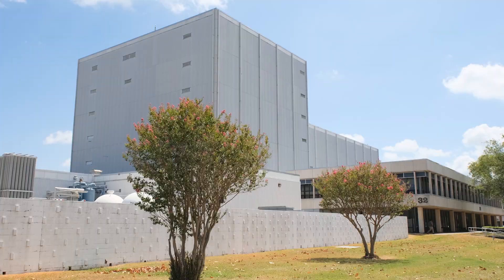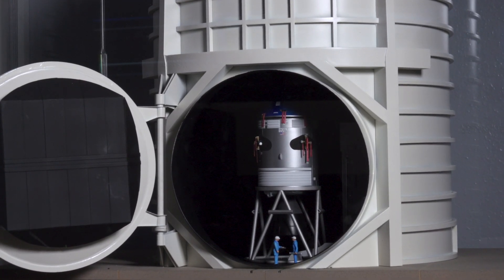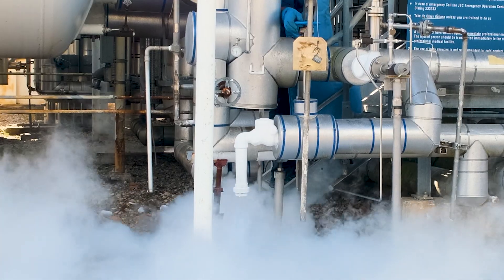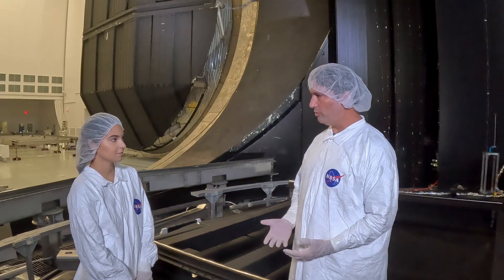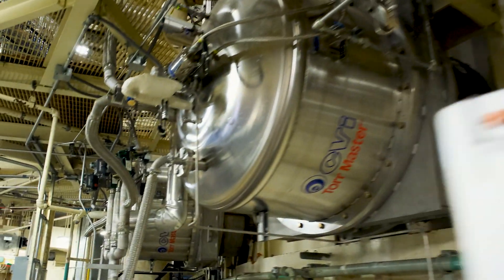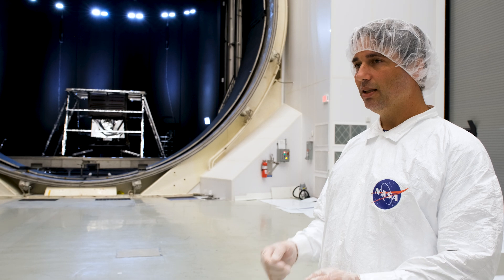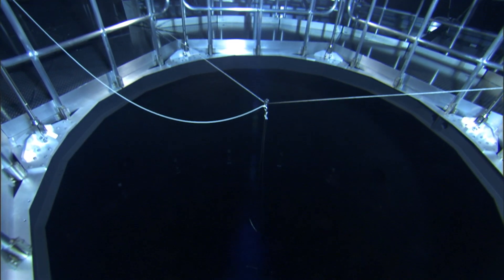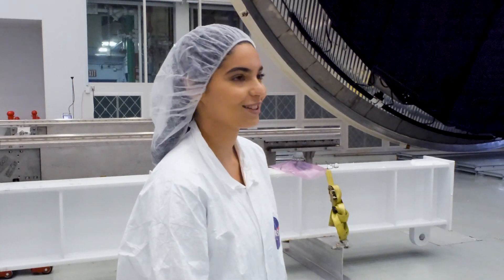What’s Behind This Door? – Chamber A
"What’s Behind This Door?" takes you behind the doors of various facilities located at NASA's Johnson Space Center in Houston being used to return humanity to the Moon, through the Artemis campaign. The series features interviews with NASA experts and provides a rare insight into all of the preparation as teams get ready for lunar missions. This episode one takes place in Building 32 at NASA Johnson in the Chamber A facility. It features NASA subject matter expert, Steven Del Papa, who details the science behind the thermal testing conducted in the chamber.